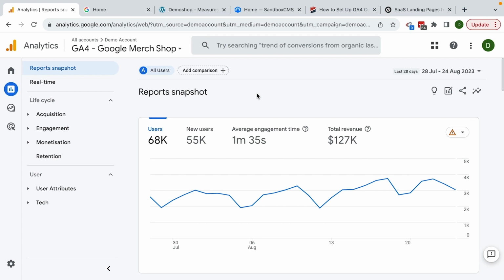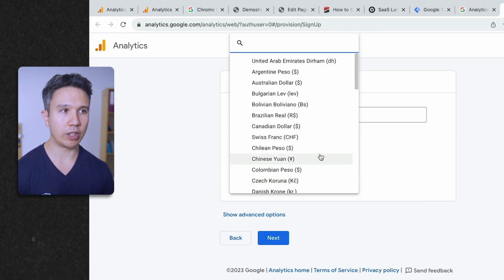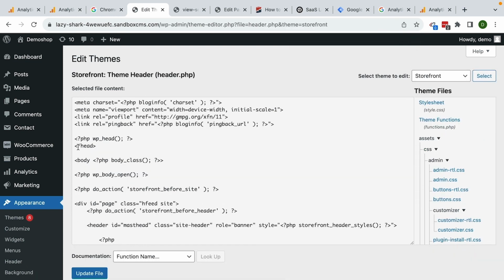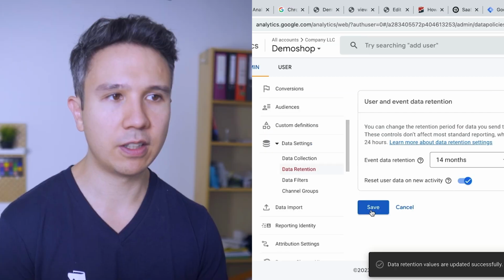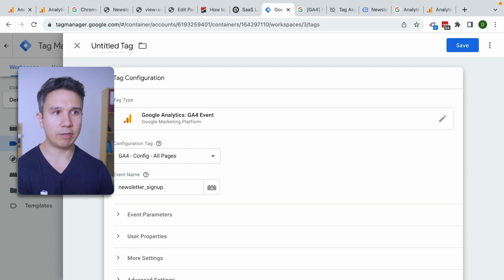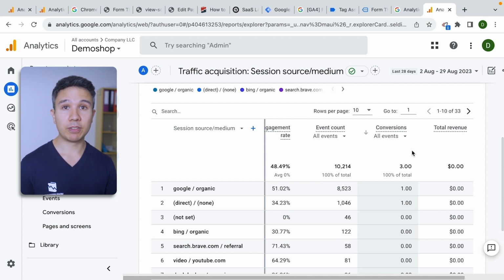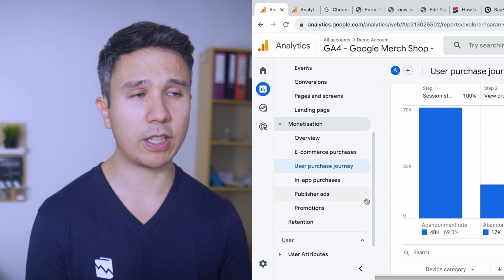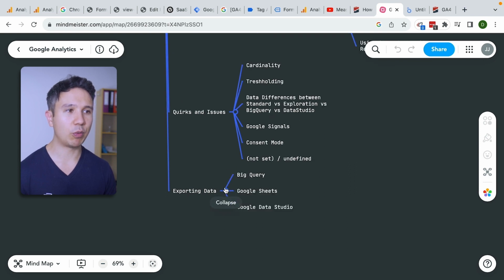Full Google Analytics 4 Course for Beginners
With this course, we are starting our GA4 adventure together. You will learn what GA4 is and why it is so important for any online business.
We will install GA4 together on the website in order to start collecting data. The next step is to dive into configurations and make sure that our property is set up correctly. Then we will expand our tracking by adjusting it to the needs of our business.
You will also learn how to look at the data and analyze it to get your aha moments as this is how you generate insights.
In a nutshell, working with GA4 is about being able to take action based on the data you have gathered. An exciting adventure is awaiting you!
So get ready, take notes, try to do the same in your own account, and, most importantly, have fun exploring!

OUTLINE

00:00 - Intro
00:40 - Overview of the course
01:35 - The Basics
07:25 - Installing Google Analytics 4 on your website
14:45 - Installing Google Tag Manager to your website
18:17 - The new Google Tag update
19:10 - Triggers
19:55 - DebugView
23:00 - Configurations
27:50 - Events
36:00 - Reports
41:15 - Filters
47:06 - Exploration reports
49:30 - Tips for getting an ROI
53:24 - Beyond the basics
56:10 - Outro